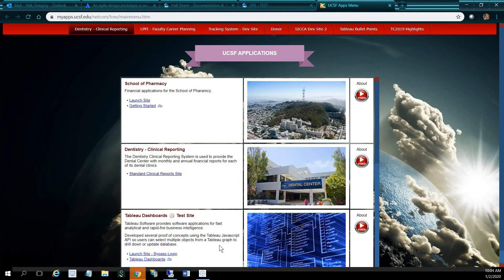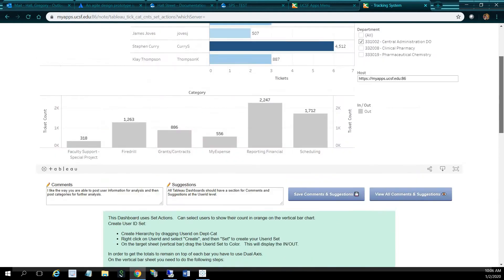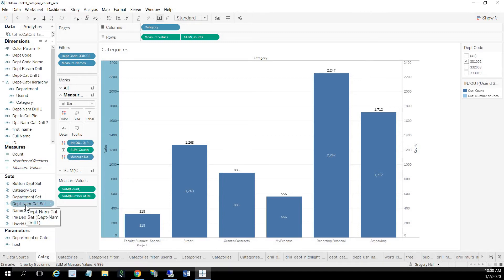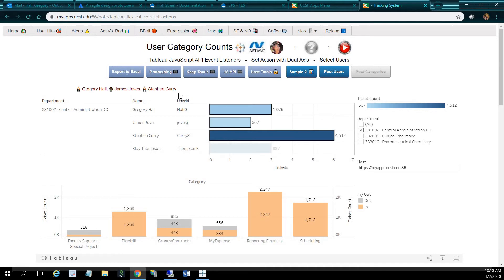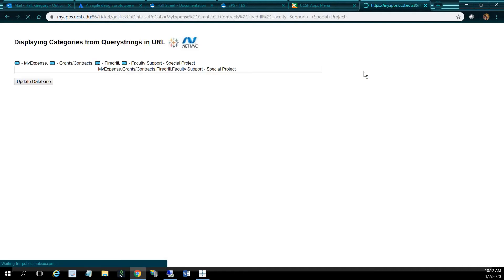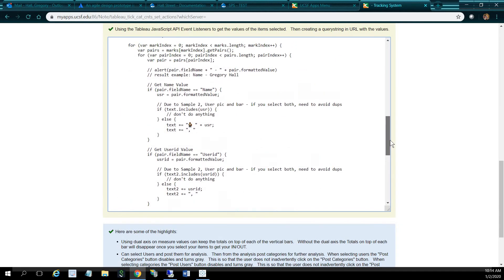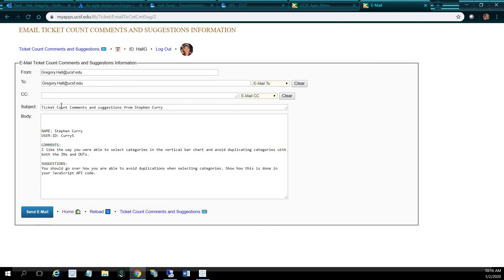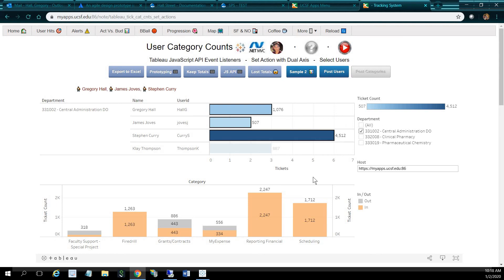Prototyping Tableau Dashboard - 1/2/2020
Prototyping Tableau Dashboards
Using Agile Method for developing applications
Set Actions
JavaScript API Event Listeners